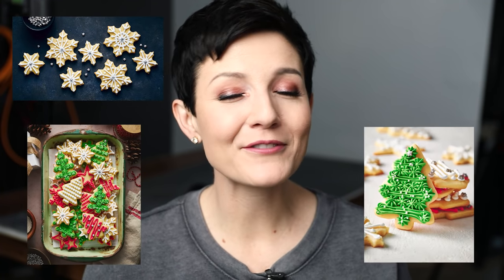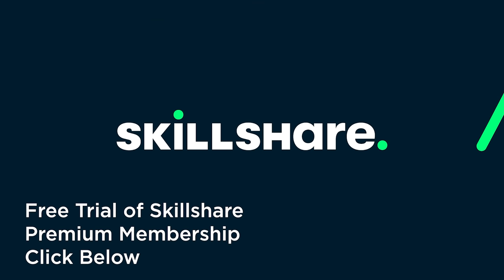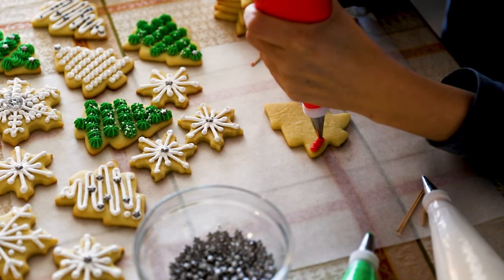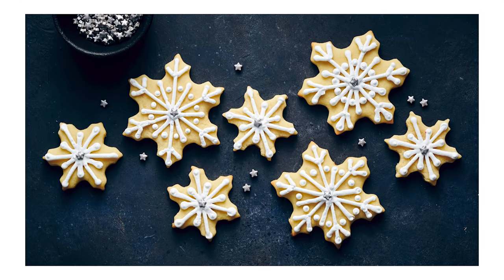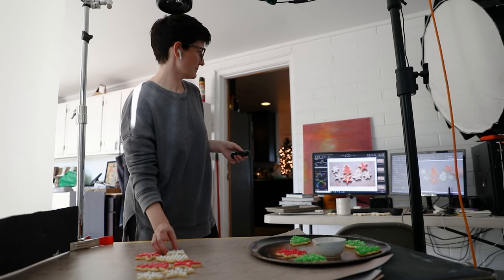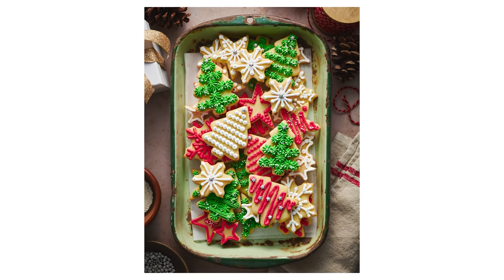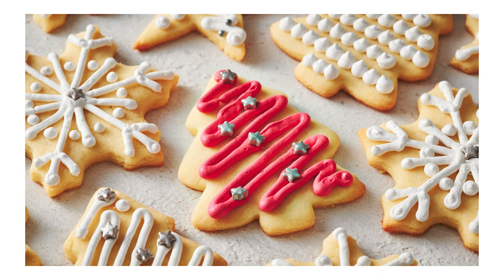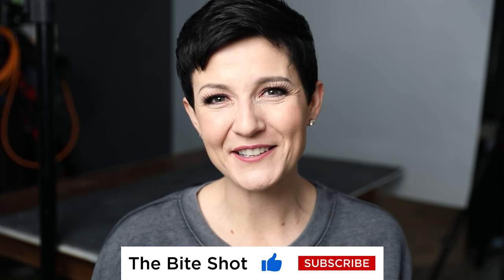10 Tips for Styling and Shooting Holiday Cookies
Wilton Tips set
Wilton Piping bags
Wilton Gel Food Color